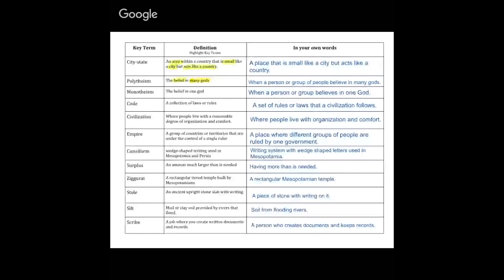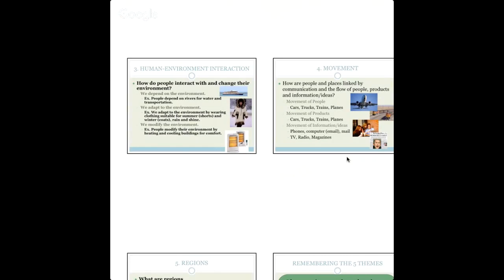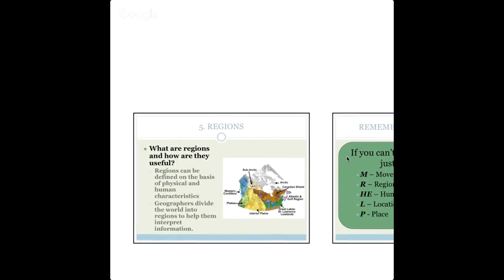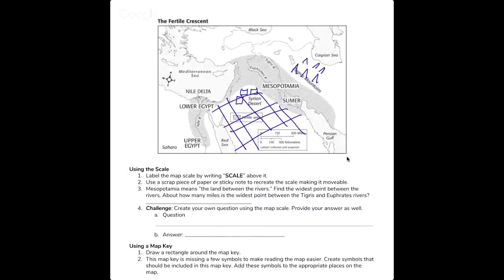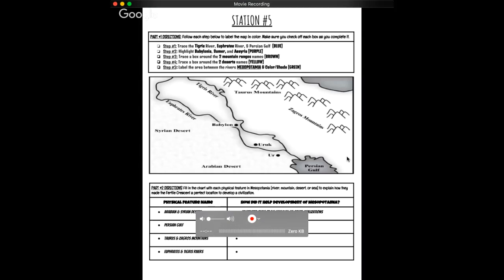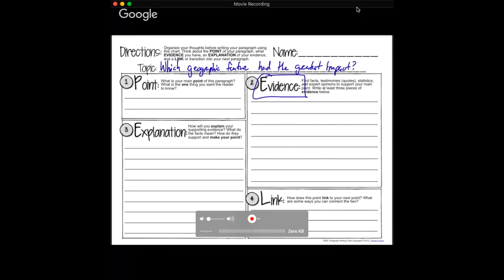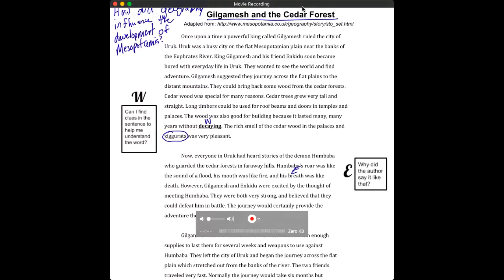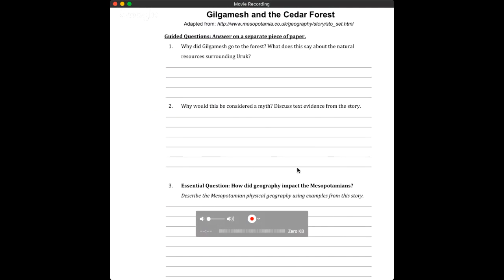Rosten's Review Episode #8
We've been gone for a couple of weeks but we're finally back! Mr. R reviews what we learned in Social Studies this week.